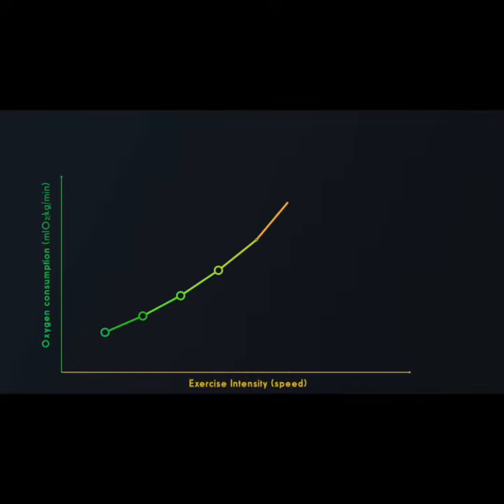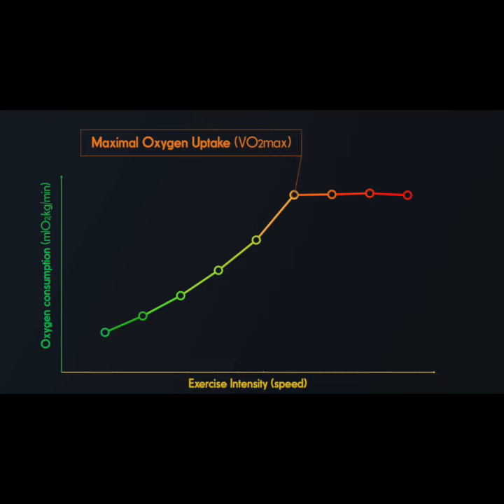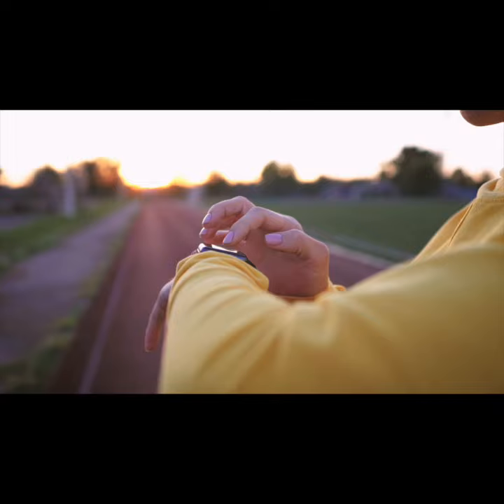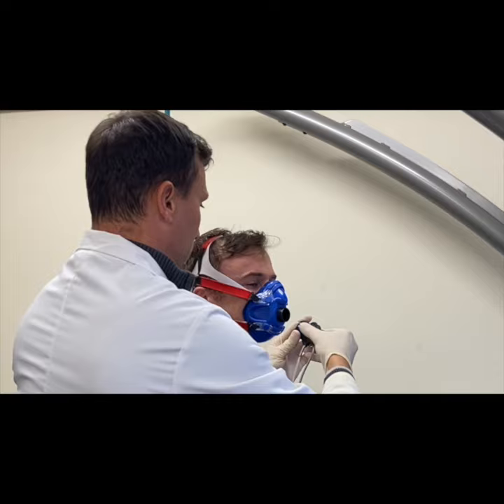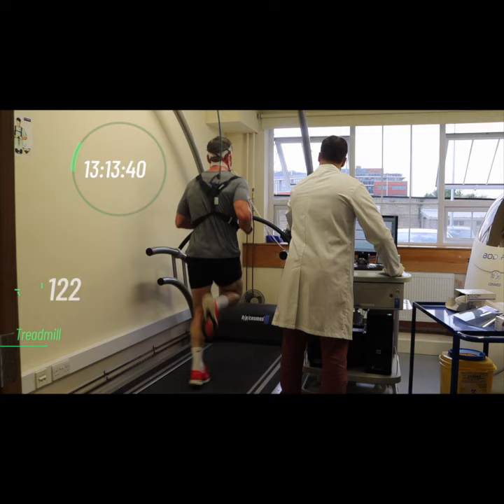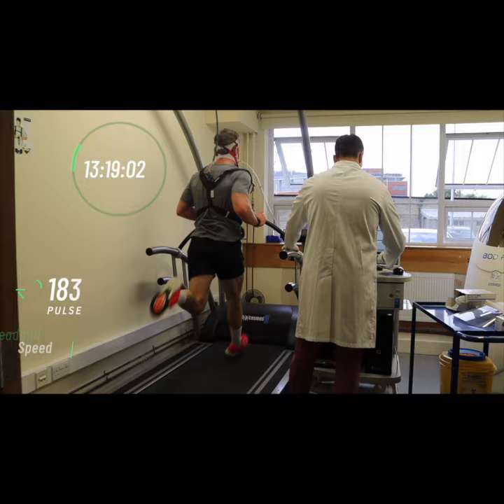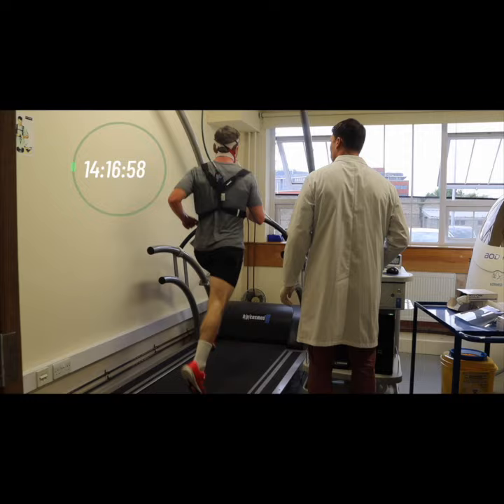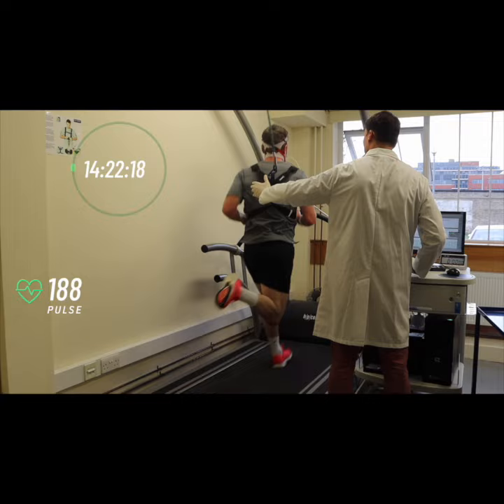The Physiology of Running Faster for Longer: VO2max (or Maximal Oxygen Uptake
This is an excerpt from the third lecture in the module 'Born to Run-The Science of Human Endurance'. It outlines the concept of Maximal Oxygen Uptake (or VO2max)